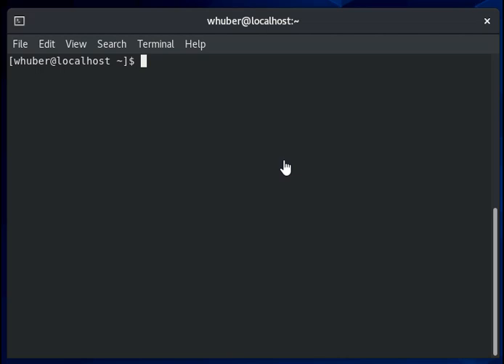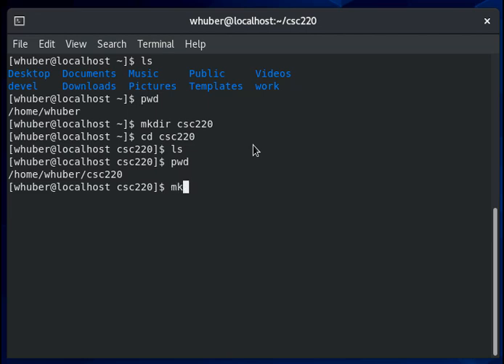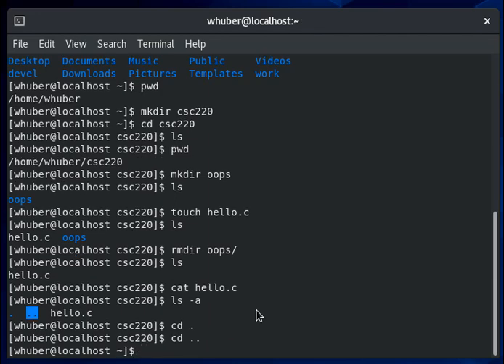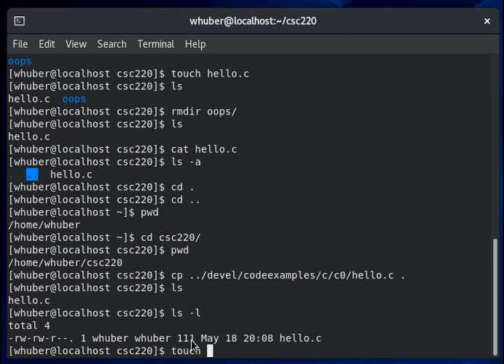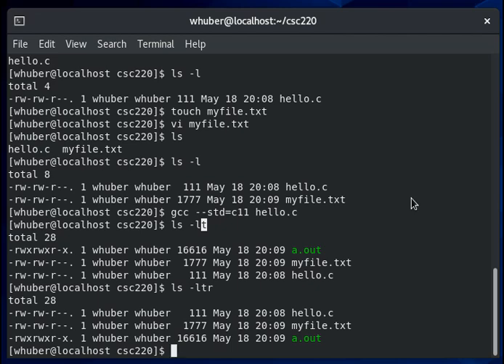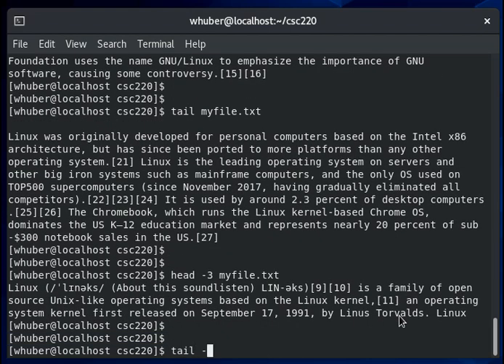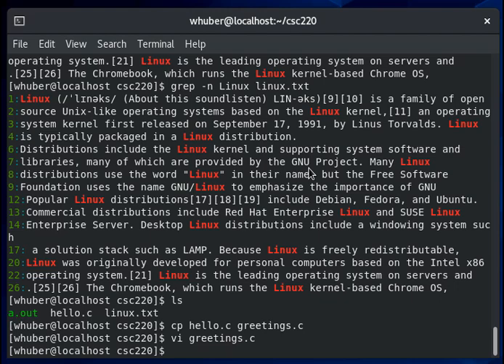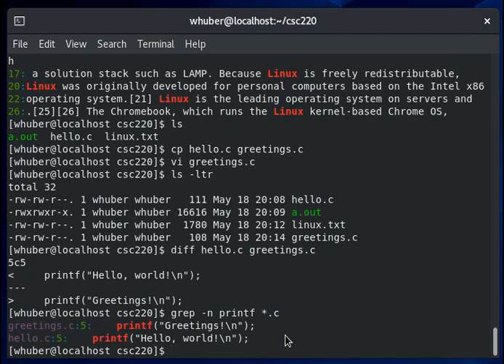Linux Intro (pt 2) - Working with Files and Directories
0:06 - Working with directories (ls, pwd, mkdir, cd, rmdir)
2:47 - Copying files (cp)
3:50 - Options for ls (-l, -a, -t, -r)
5:05 - Viewing contents of a file (cat, more, less, head, tail, wc)
6:15 - Searching the contents of a file using grep
7:20 - Checking the differences between files (diff)